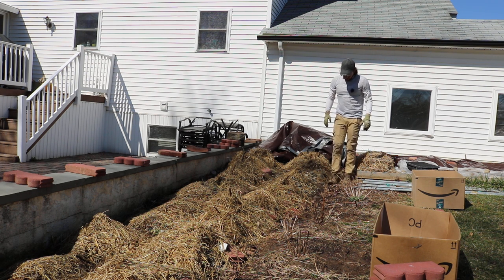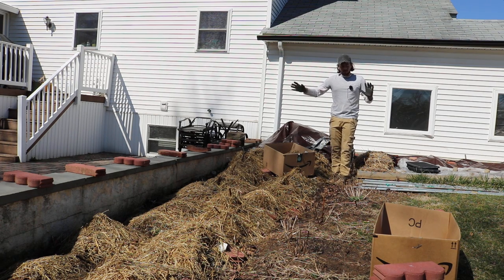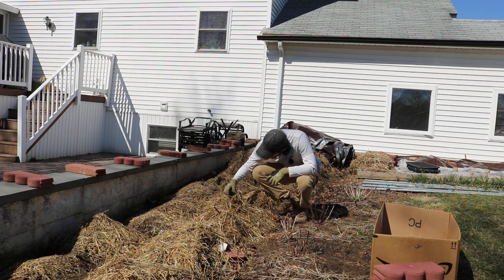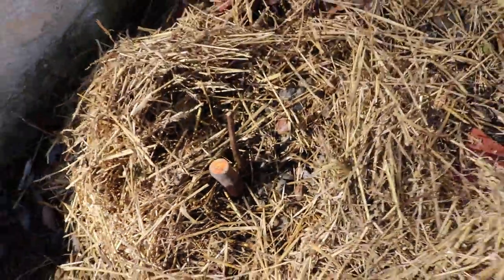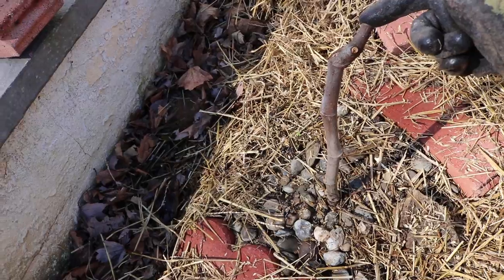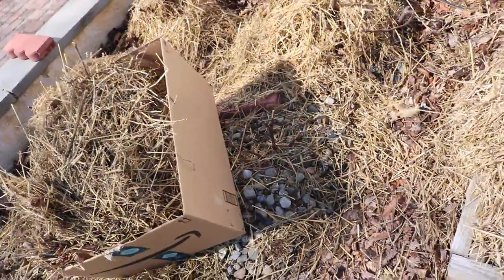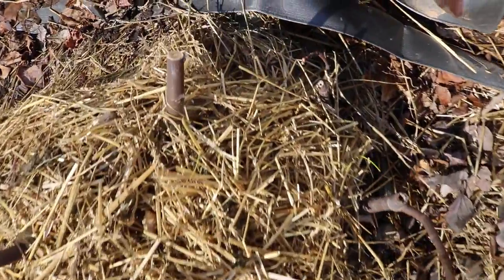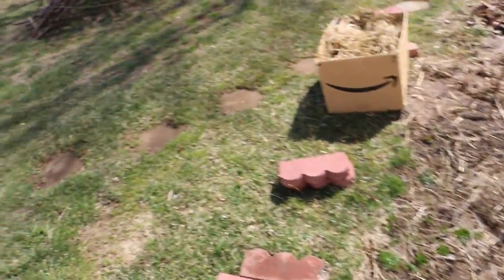De-Winterizing the In Ground Fig Trees